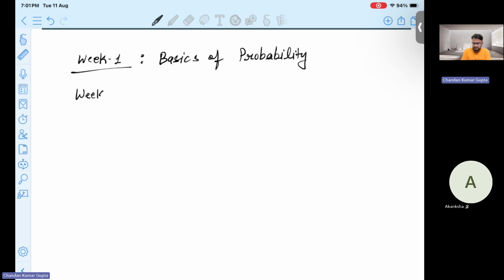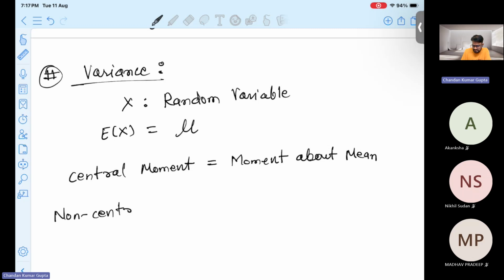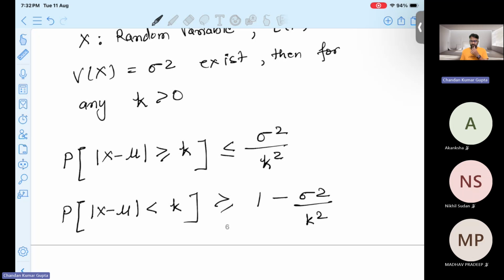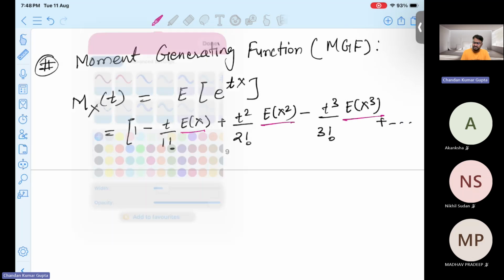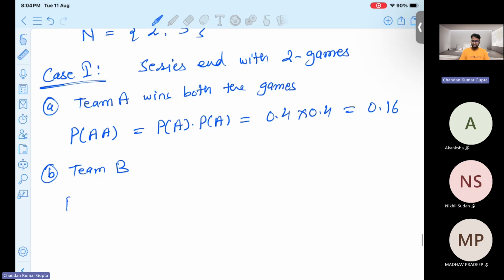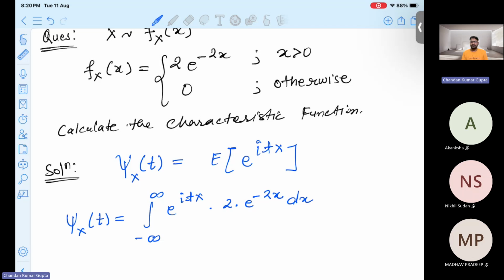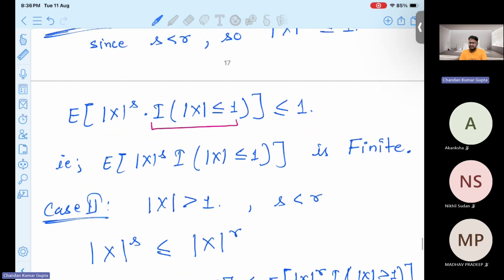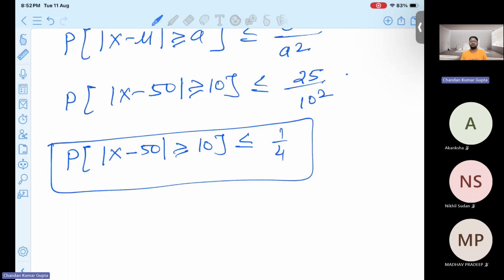NPTEL : noc26-ma107 | Week 3 | Moments | Inequality | Chebyshev's Inequality | Generating Function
Lecture Resources

You may find the PDF of this lecture using the Google Drive link provided below.